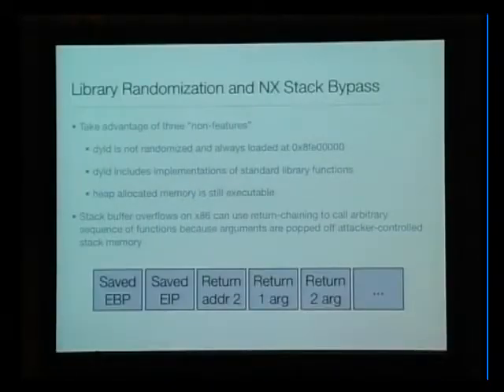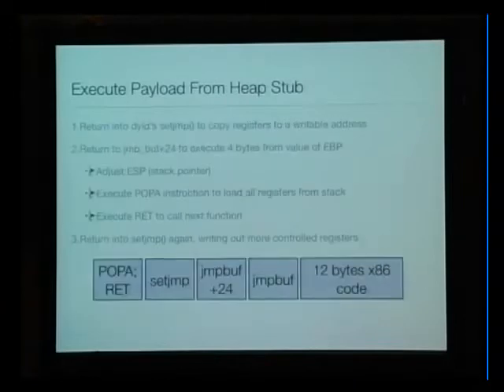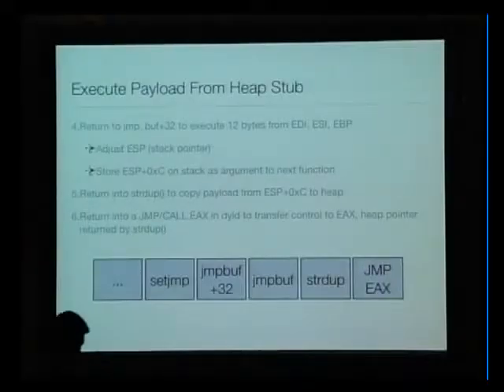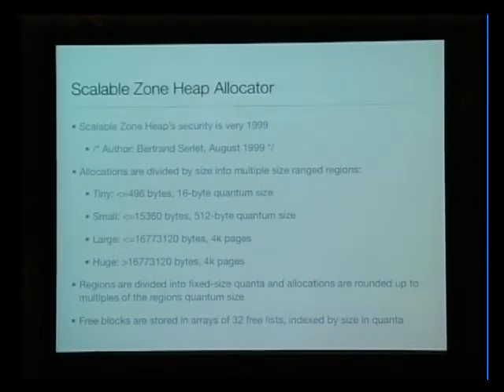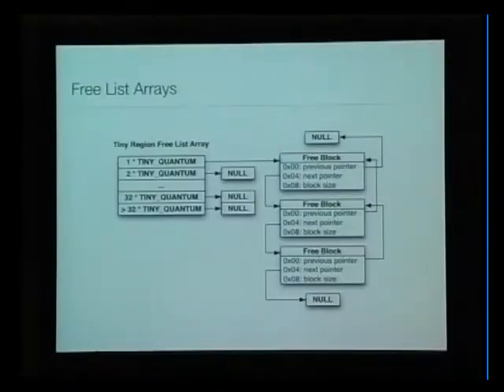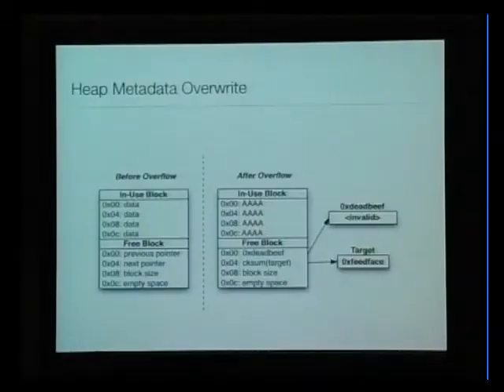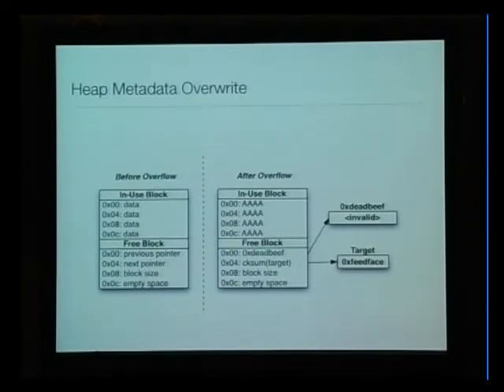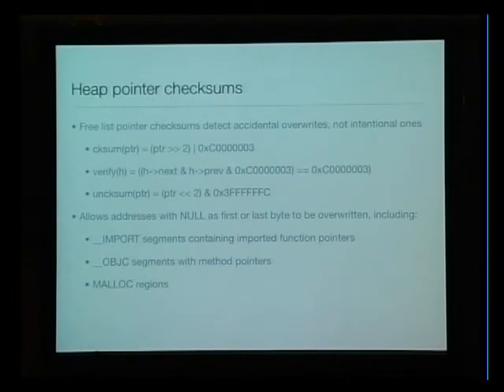Day1-Track1-DinoDaiZovi-Mac OS X Exploitation_001